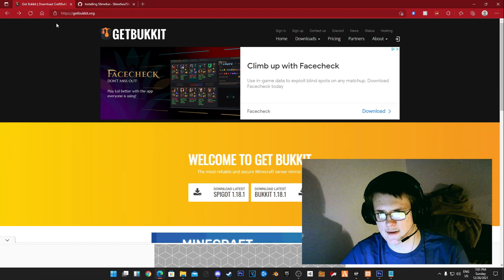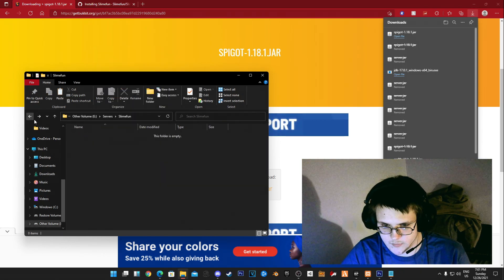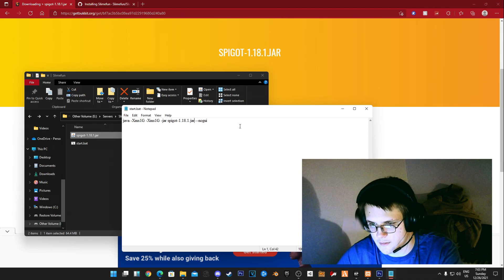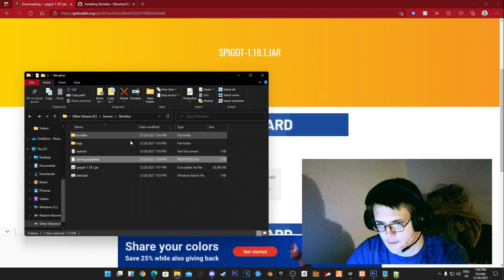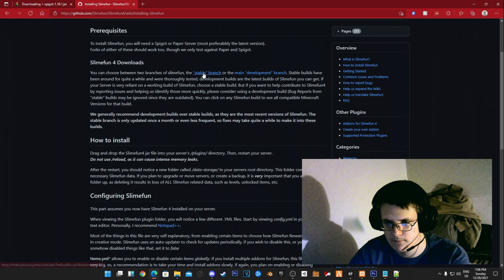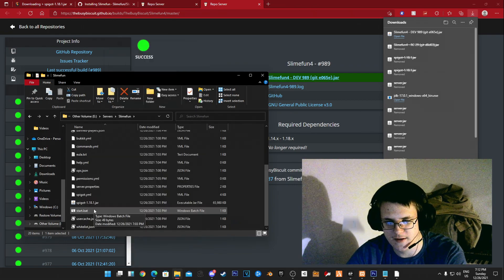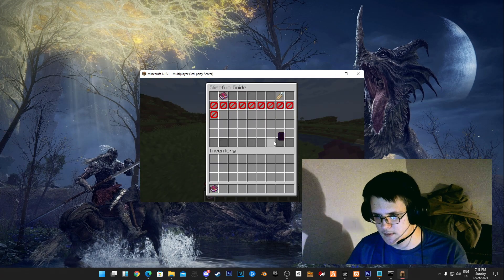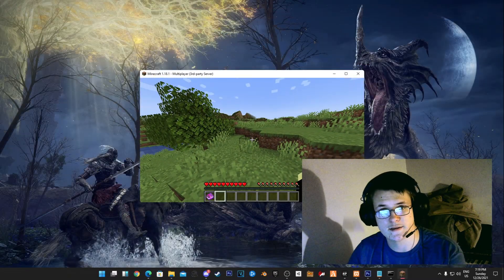How to make a Slimefun server for vanilla Minecraft - Java Edition!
start.bat: java -Xmx4G -Xms4G -jar spigot-1.18.1.jar --nogui